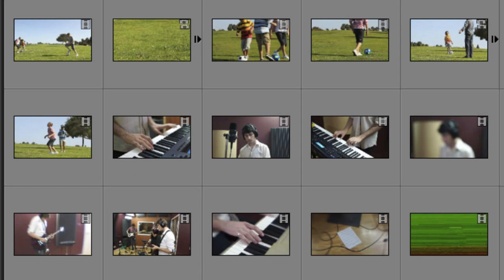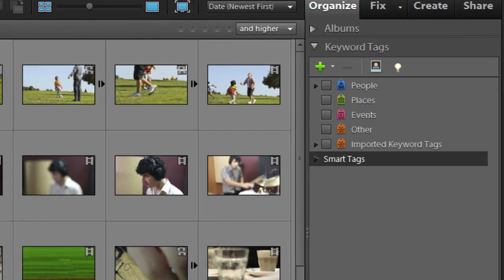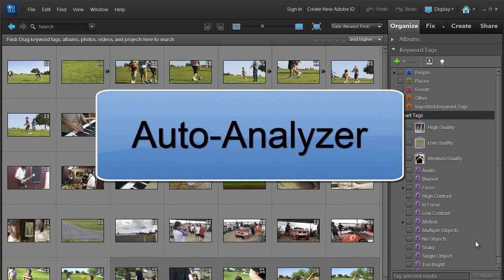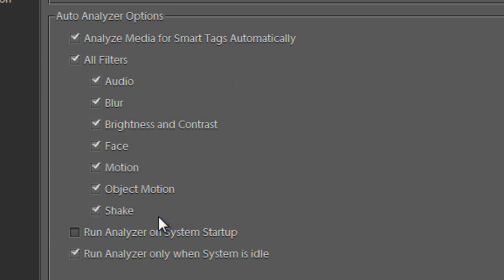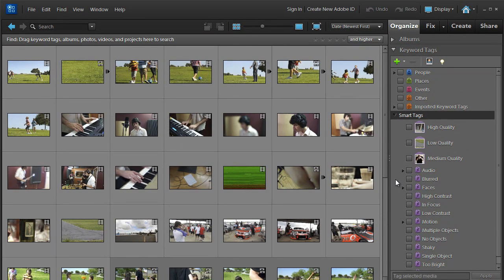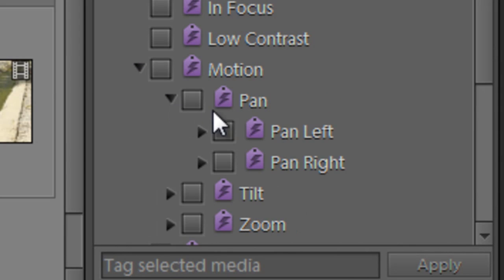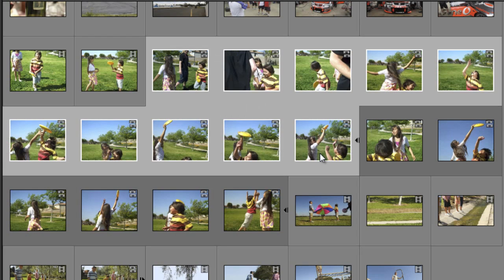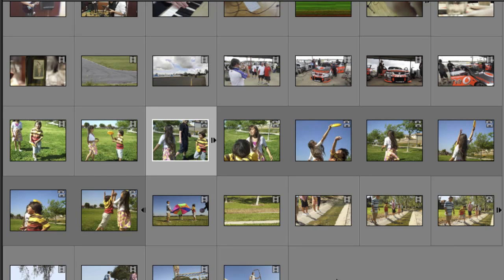Premiere Elements 10: Using the Auto-Analyzer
Learn how to use the Auto-Analyzer to quickly find your most interesting, highest-quality clips, or clips that meet a particular set of criteria.